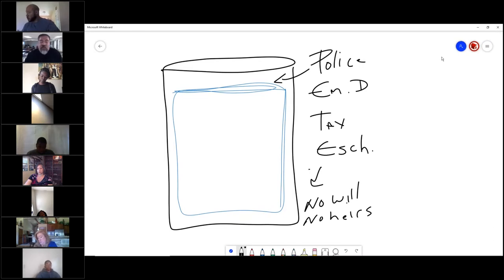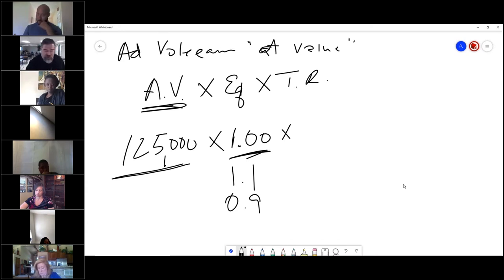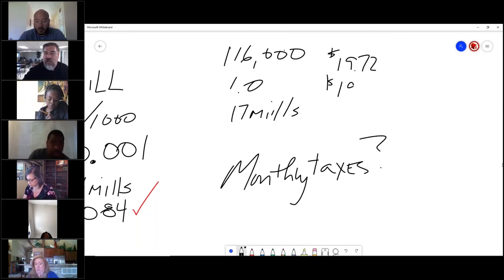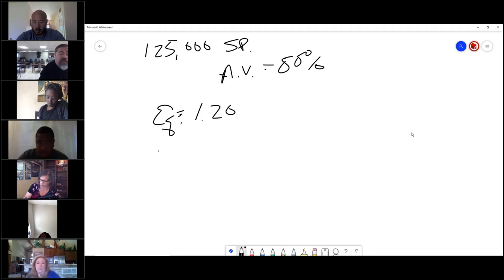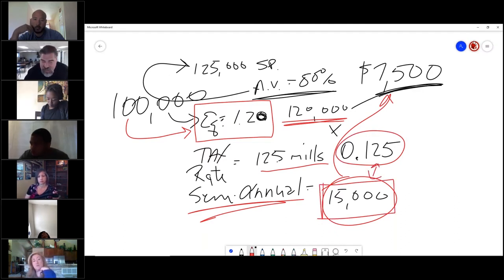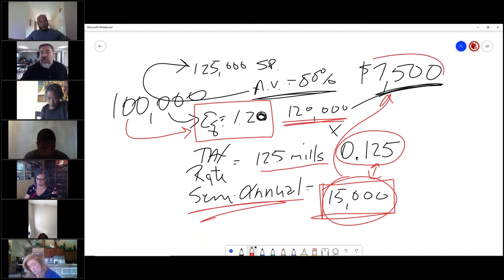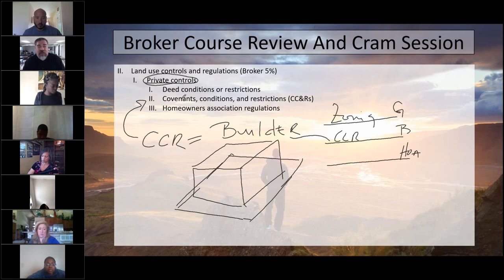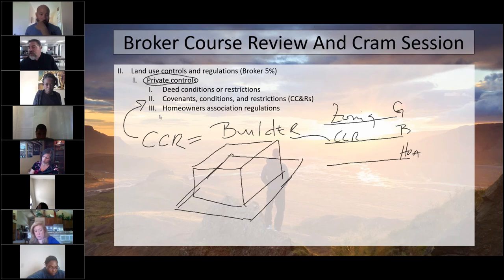Broker Review & Cram Session